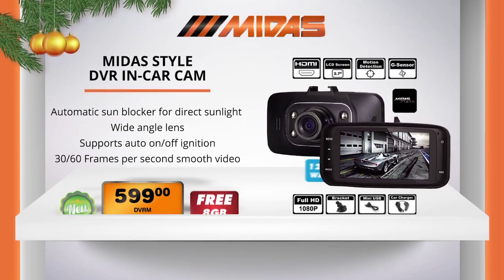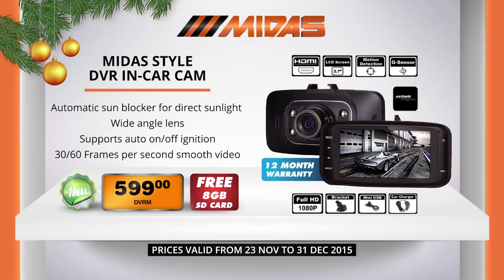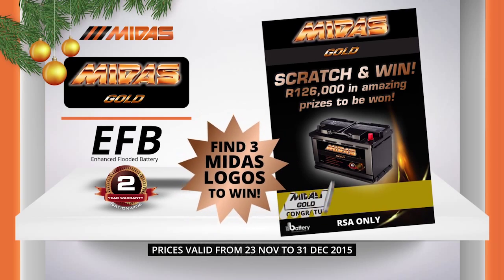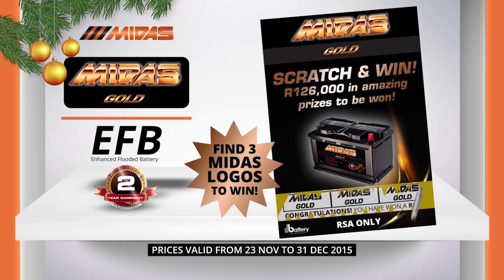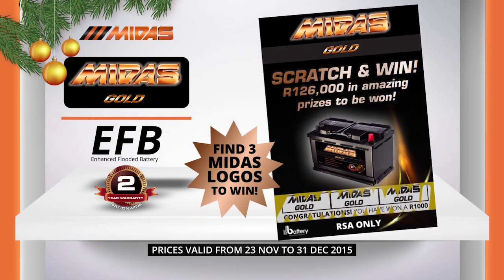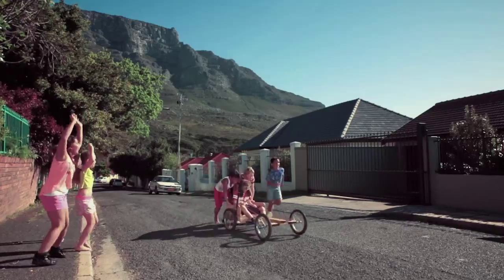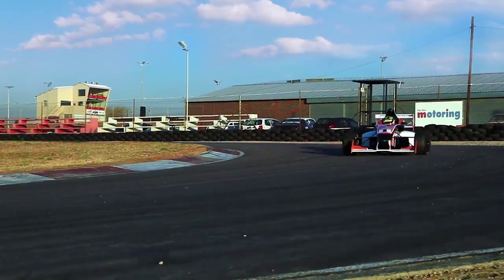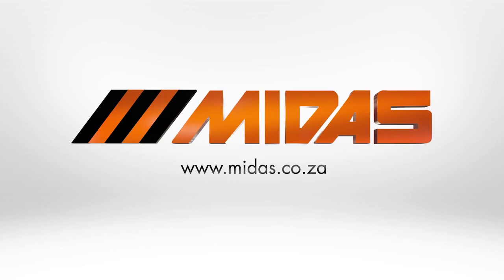Midas Xmas specials2